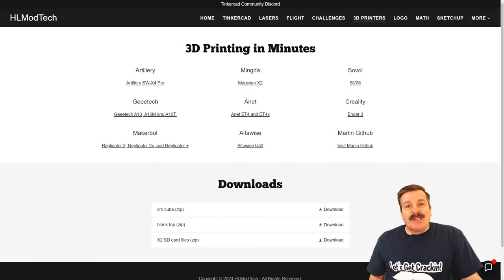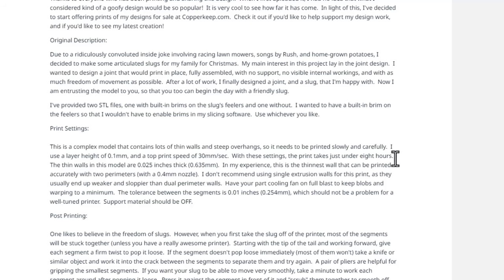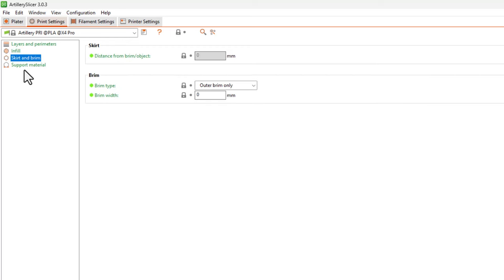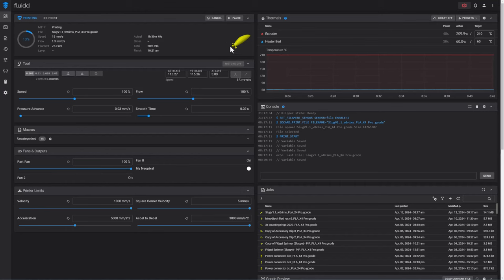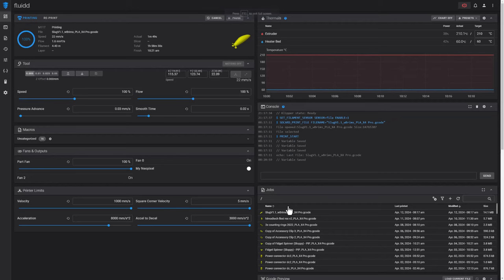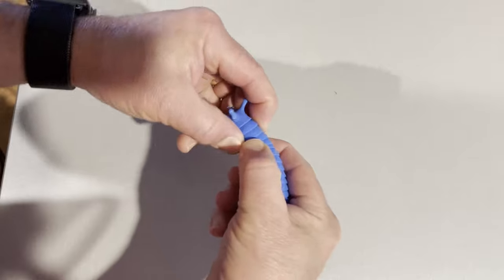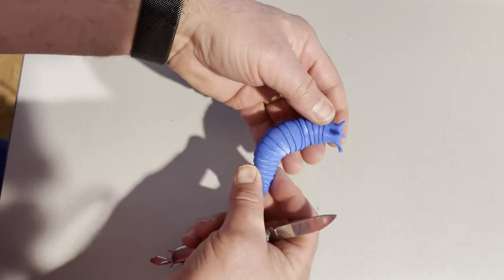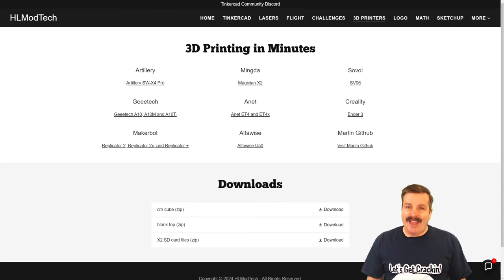Artillery3d X4 Pro 2 Hr Articulated Slug Stress Test 6 Hr Time Savings!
Check out this Artillery3d X4 Pro 2 Hr Articulated Slug Stress Test. The original designer predicted an 8 Hr print and we do it in 2. That is a 6 HR time Savings! Tune in to see the results.